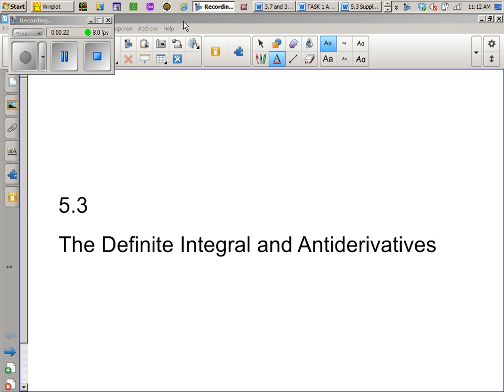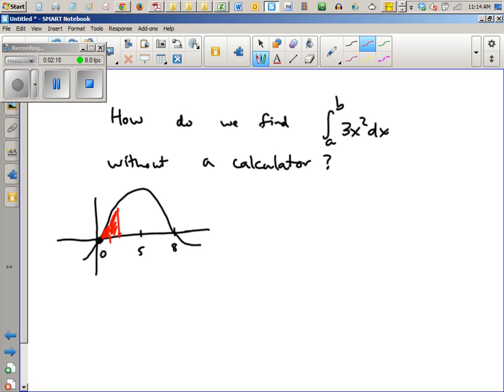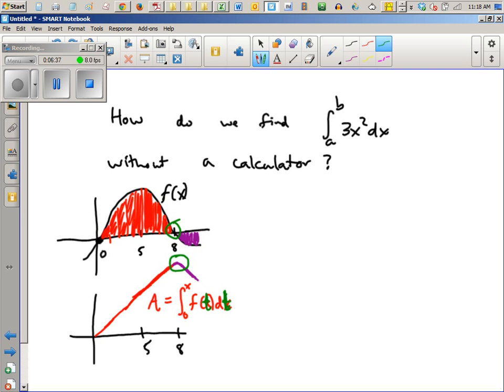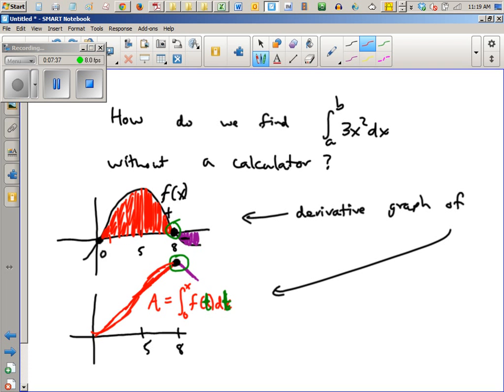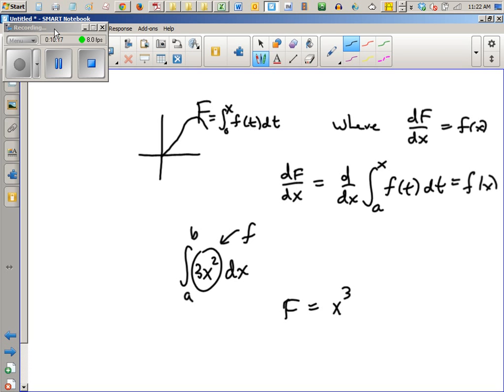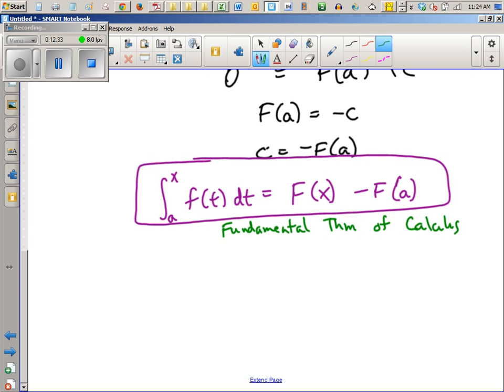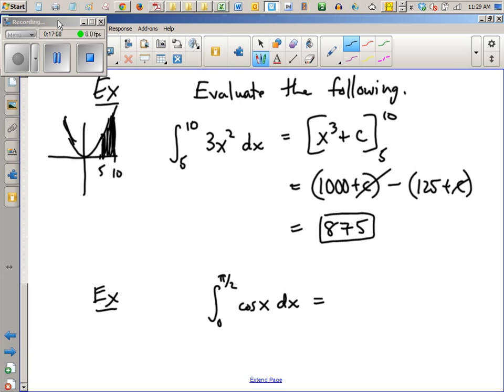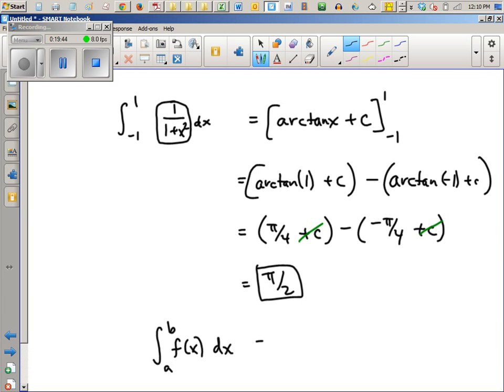BC CALC 5.3 Day 2 Lecture